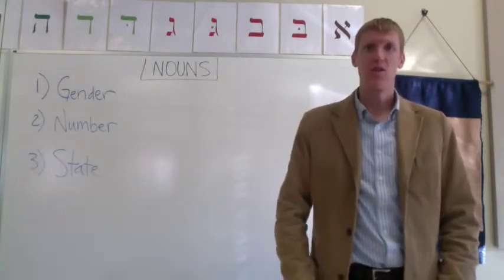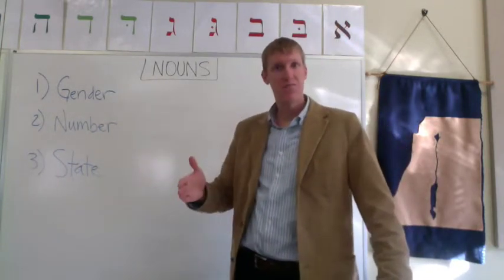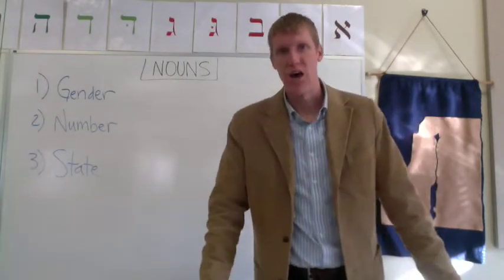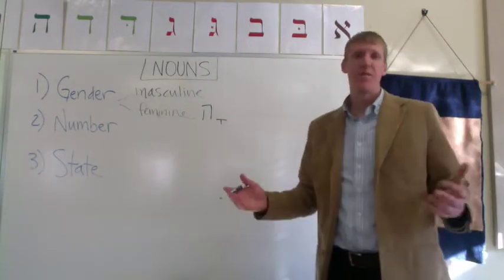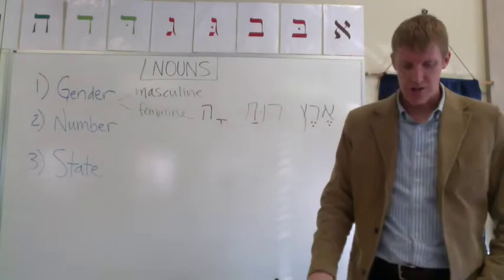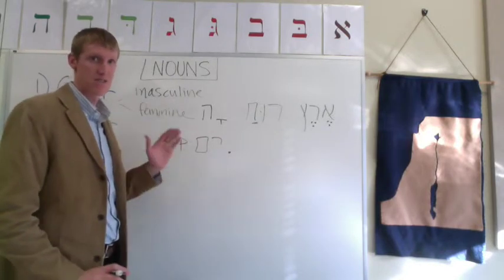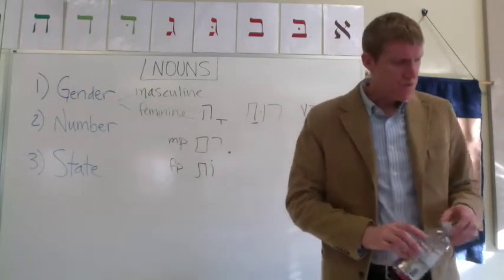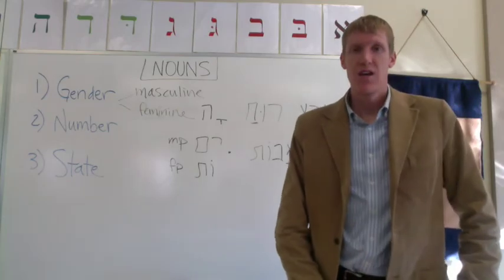Nouns - Gender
Brief Introduction to Nouns with respect to gender for the DL Hebrew class at Western Theological Seminary.